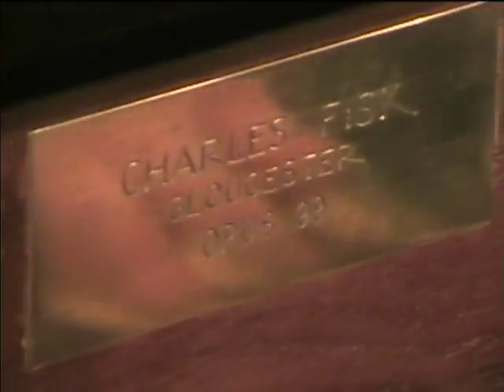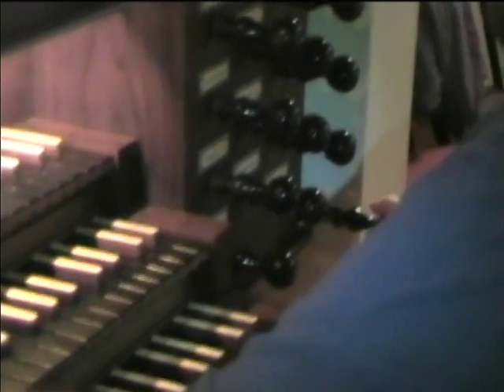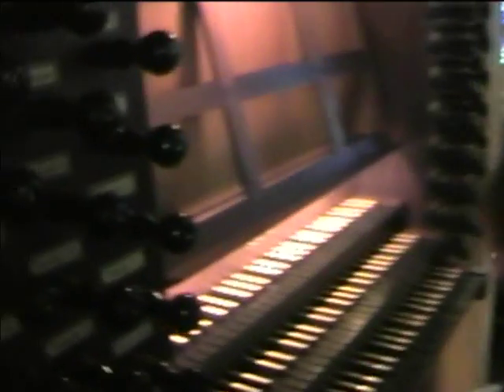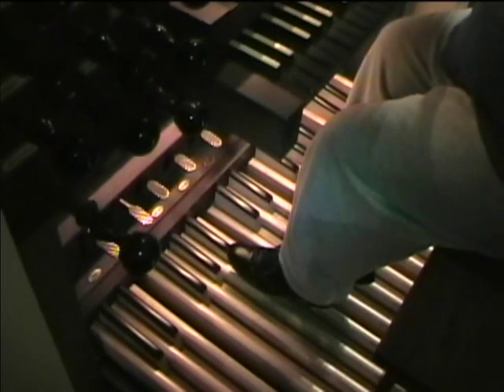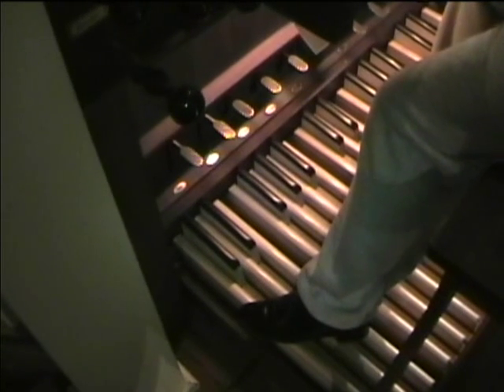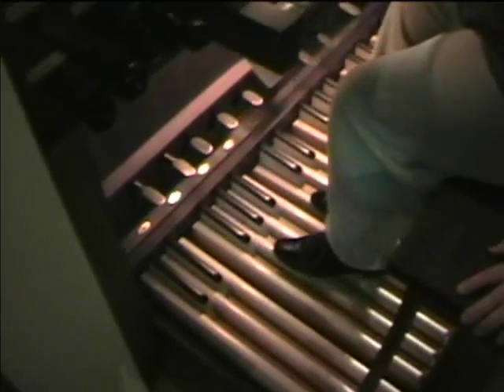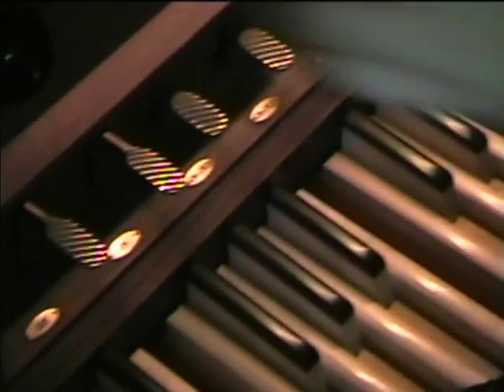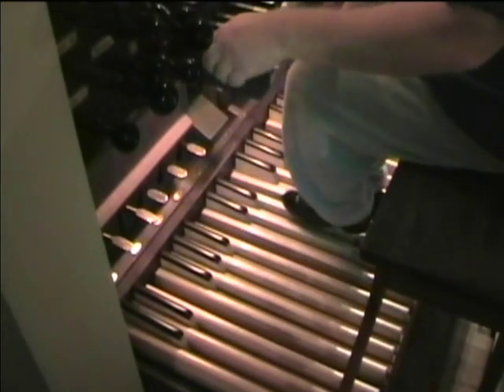Fisk Pipe organ demonstration part 2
continuation of part 1; stops of C. B. Fisk organ at Palmer Memorial Episcopal Church in Houston, TX.